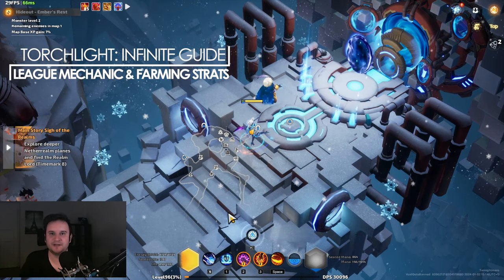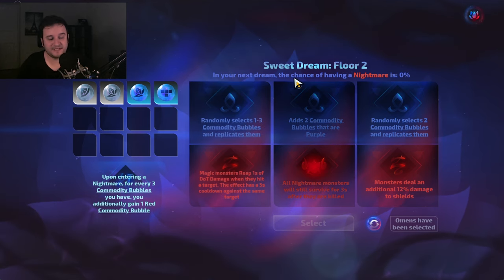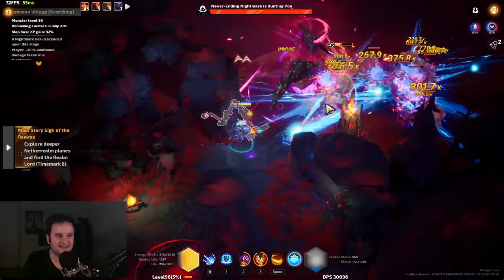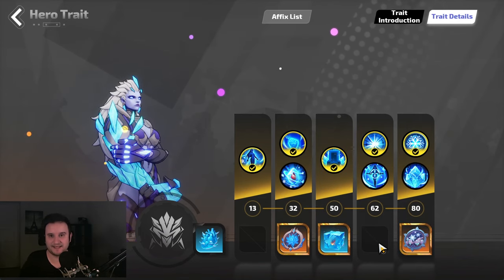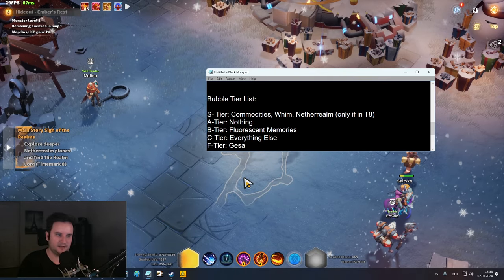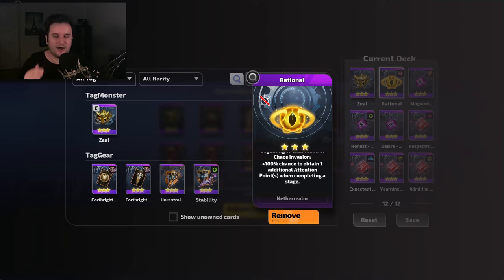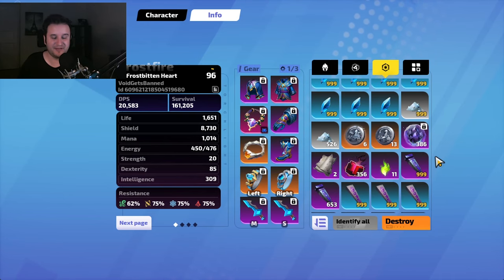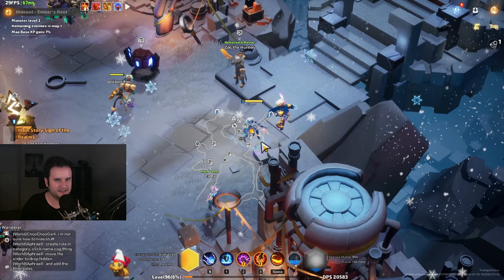[TLI] How to Make Easy Currency in Torchlight:Infinite (Twinightmare)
Try out Torchlight: Infinite for free here: Try out Torchlight: Infinite for free

00:00 League Mechanic Explained
05:43 The Nightmare Encounter
09:49 Dream Cloud Atlas
12:49 Bubble Tier List
15:10 Timemark 8 Is OP
15:37 T7 Strat
19:32 T8 Juicing
24:06 Pets